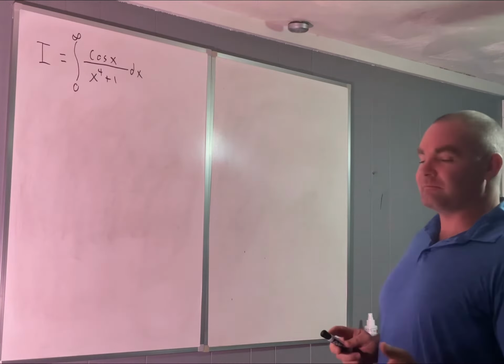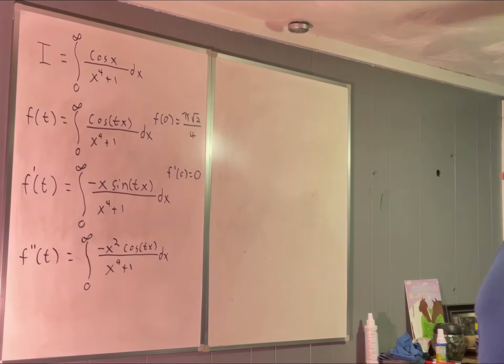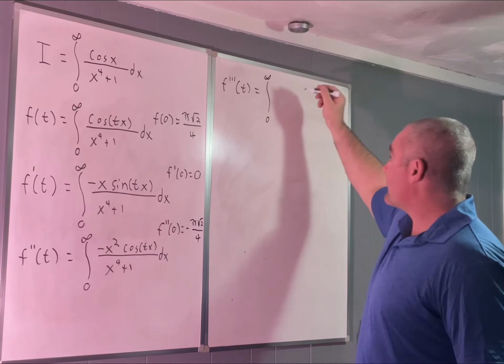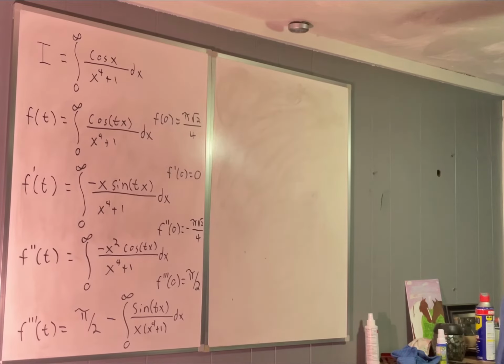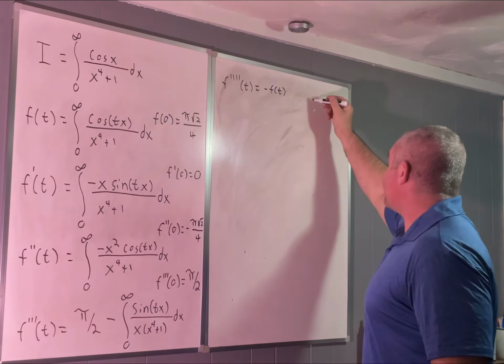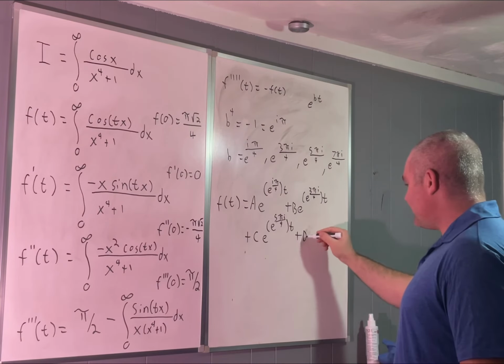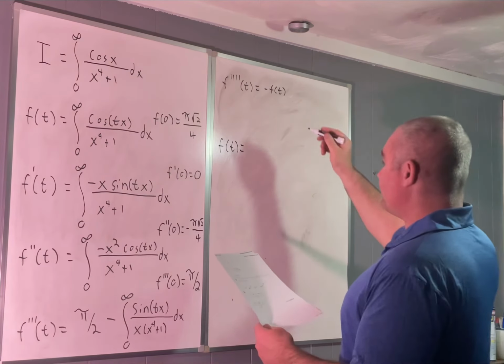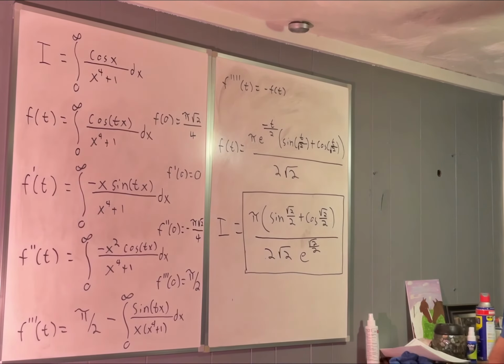Cosine Integral Over x^4 + 1 | Feynman's Trick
We solve the definite integral int_0^infty cos(x)/(x^4+1) dx using Feynman integration. The key move is to introduce f(t)=int_0^infty cos(tx)/(x^4+1) dx, differentiate, and let the resulting structure reveal the answer.

Method: differentiation under the integral sign / Feynman's trick.